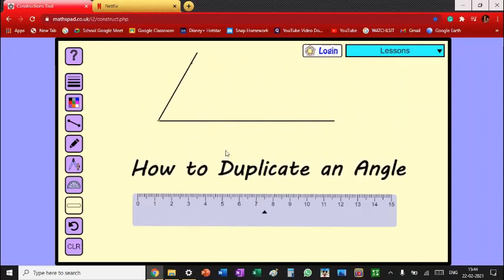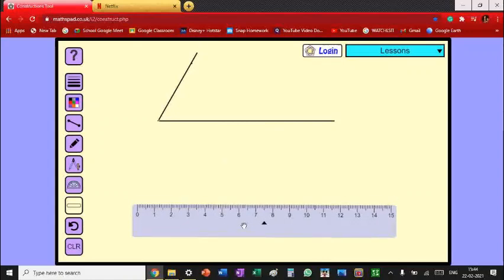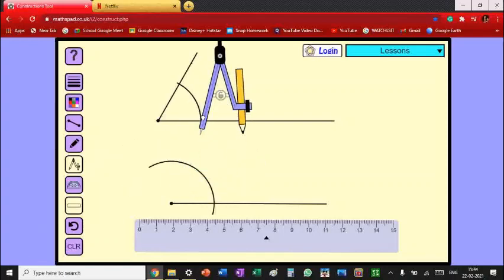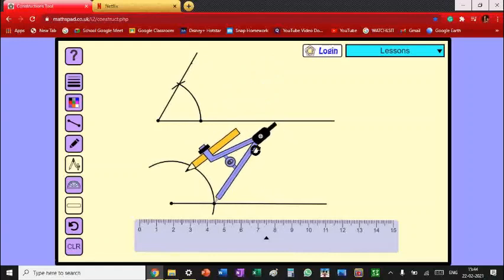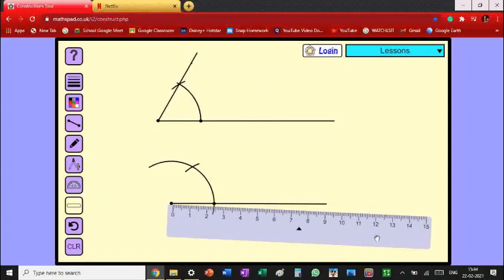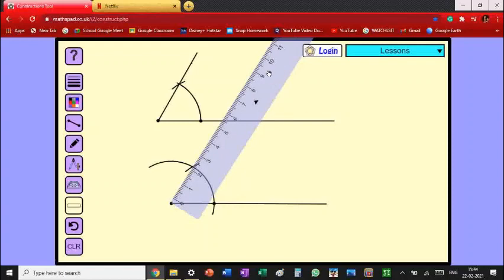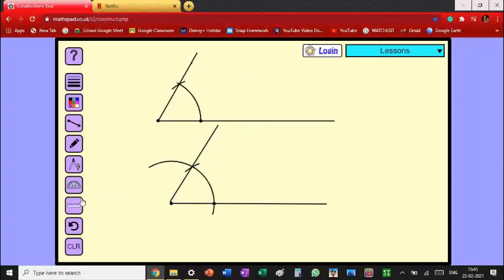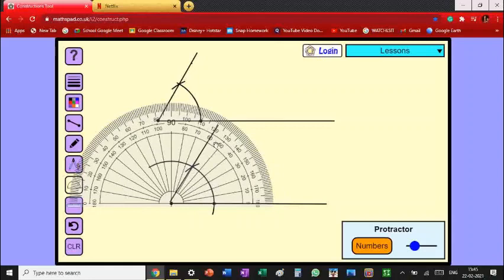Mathematical Magic | How to Duplicate an Angle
Mathematical Magic is a week-long series (April 5 to April 11) in which I post Tutorials related to Mathematical Constructions.

This Tutorial is my Sixth Tutorial (April 10)

Come back Tomorrow